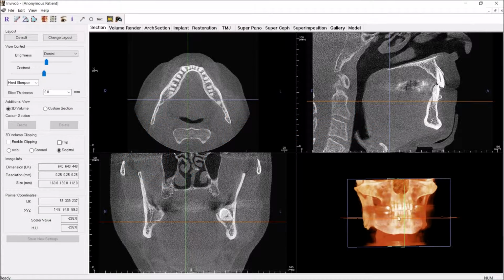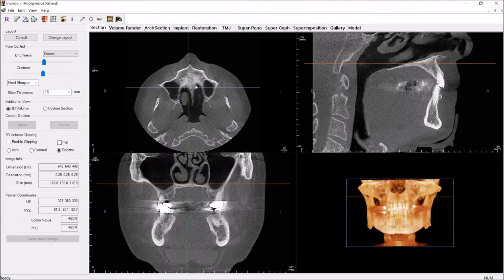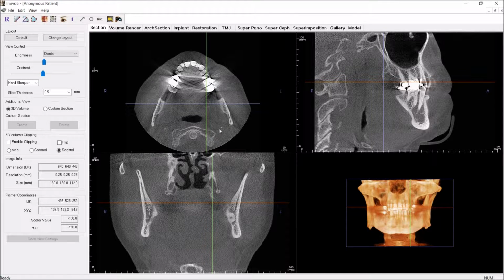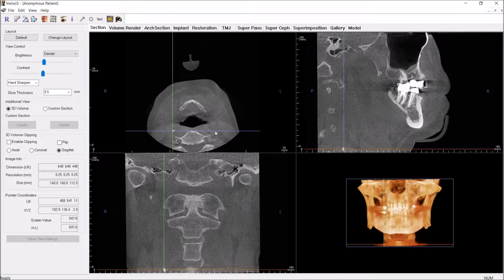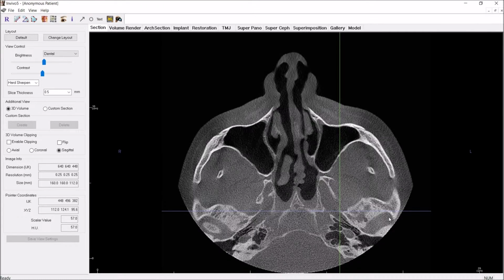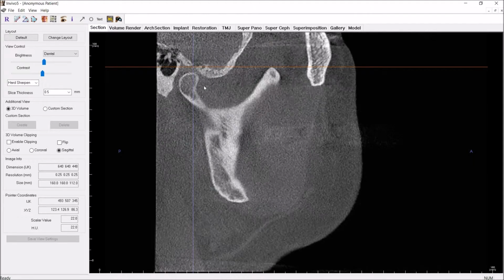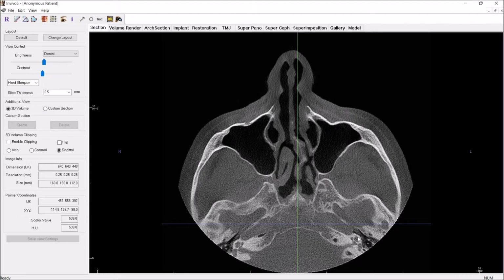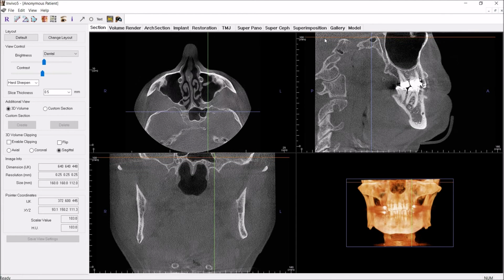Basic Interpretation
I go though a case that shows several anatomical variants that are important to recognize in CBCT. I talk about how I systematically look through a CBCT image as an oral and maxillofacial radiologist.